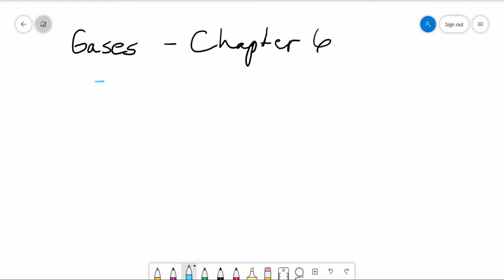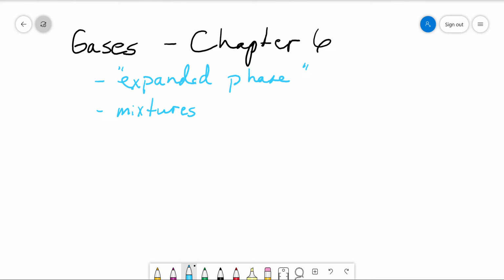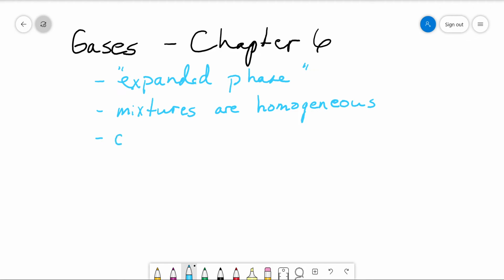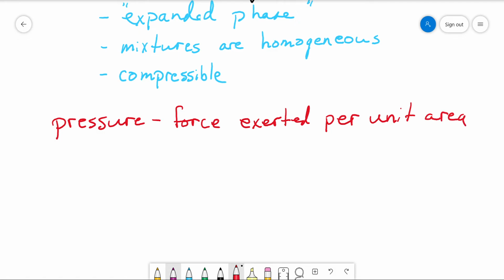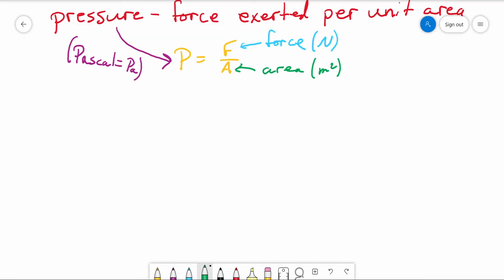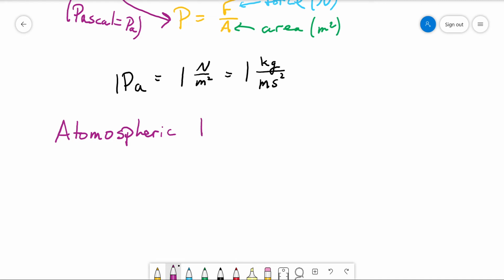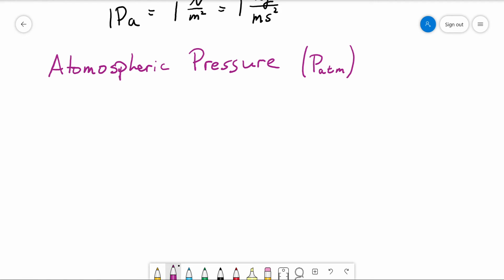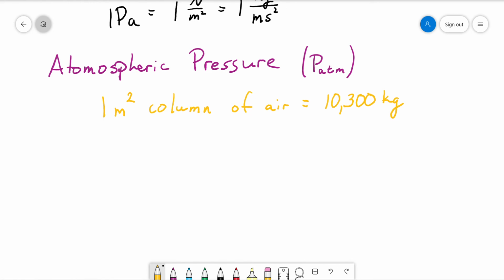Introduction to Pressure (Chapter 6)